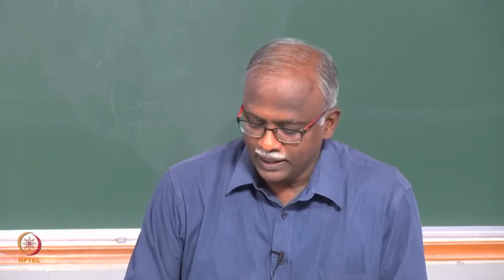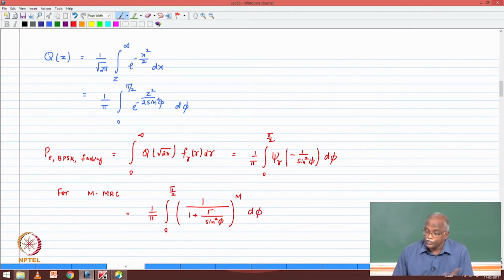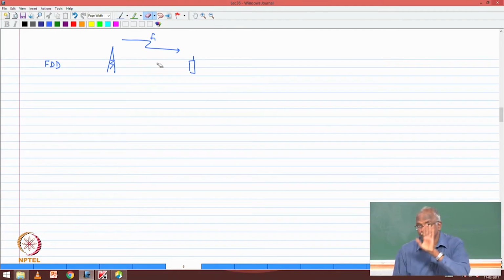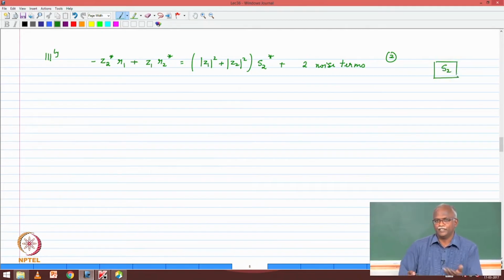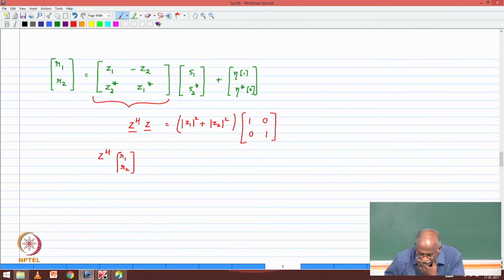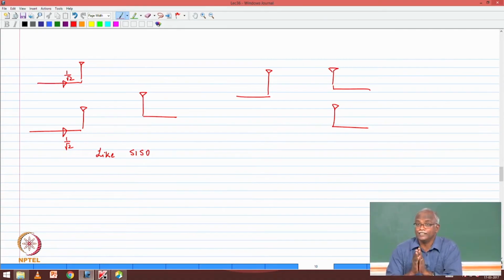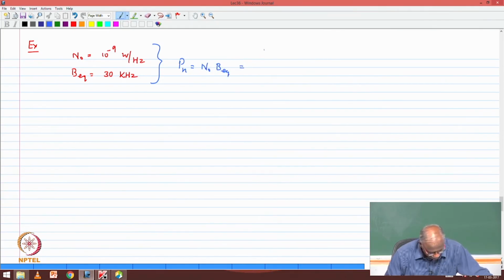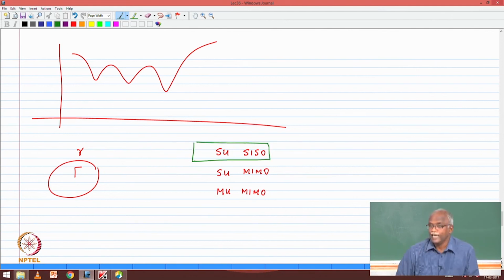Alamouti Scheme - Part II, Channel Capacity